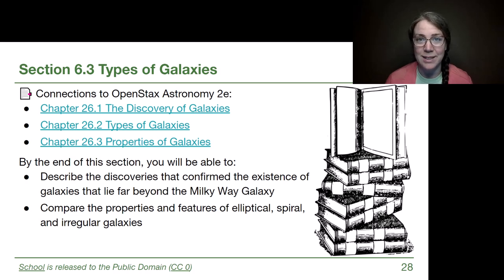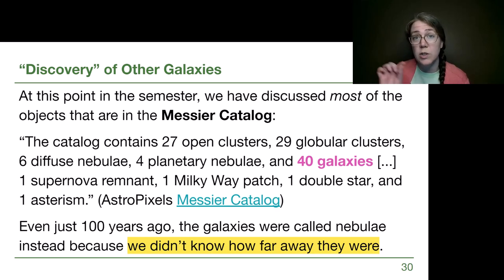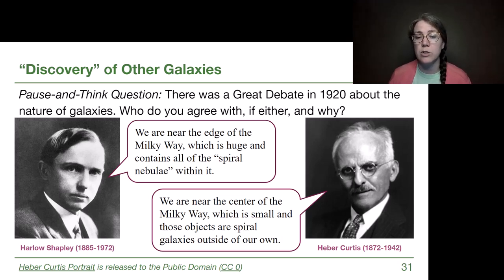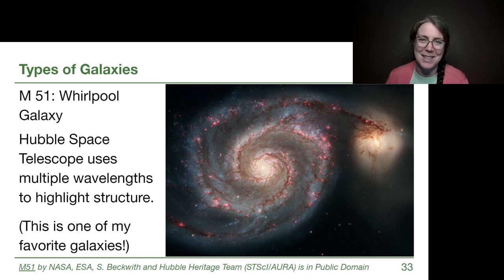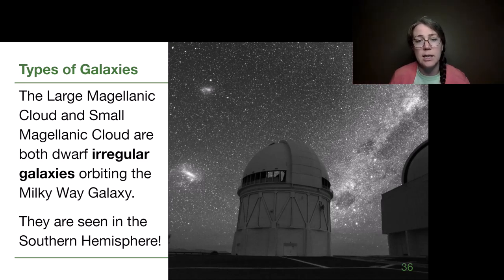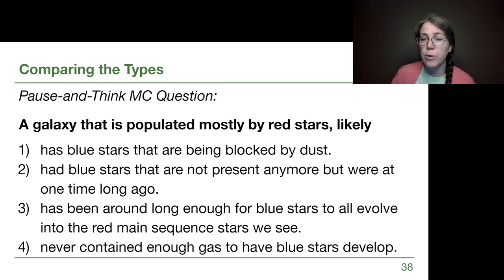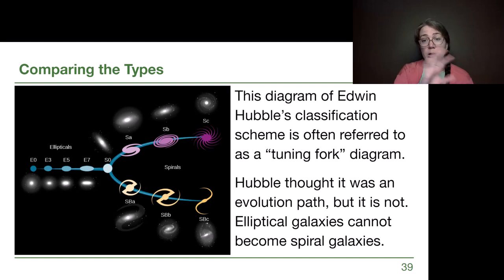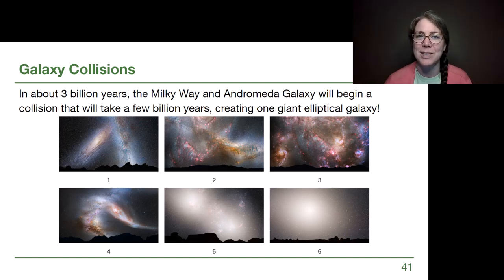6.3 Types of Galaxies - GRCC Astronomy with Dr. Woolsey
-Chapter 26.1 The Discovery of Galaxies
-Chapter 26.2 Types of Galaxies
-Chapter 26.3 Properties of Galaxies

*By the end of this section, you will be able to:
-Describe the discoveries that confirmed the existence of galaxies that lie far beyond the Milky Way Galaxy
-Compare the properties and features of elliptical, spiral, and irregular galaxies